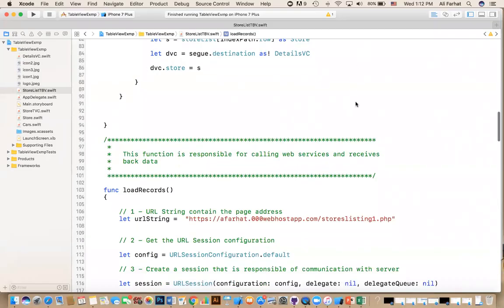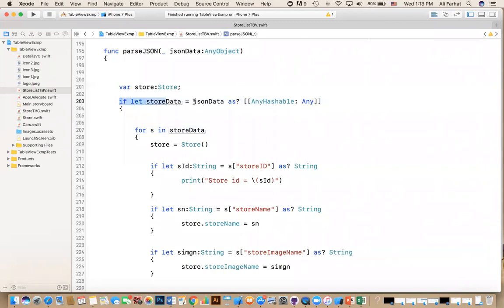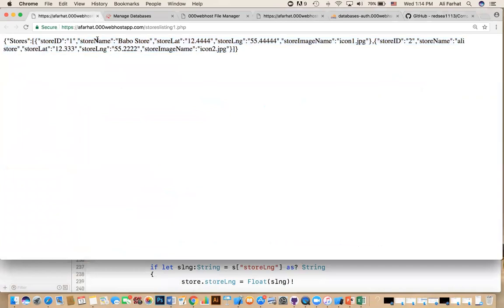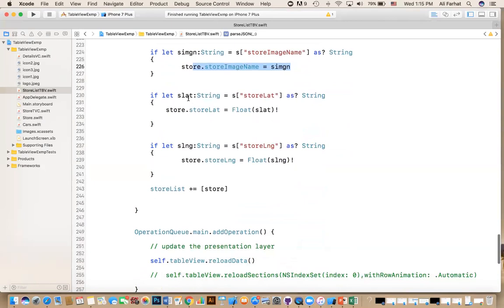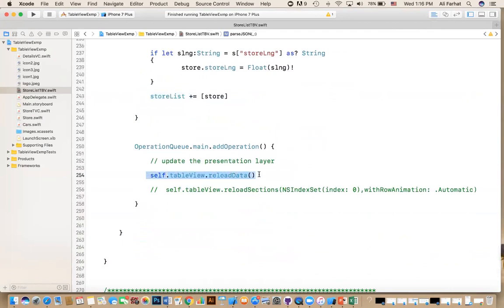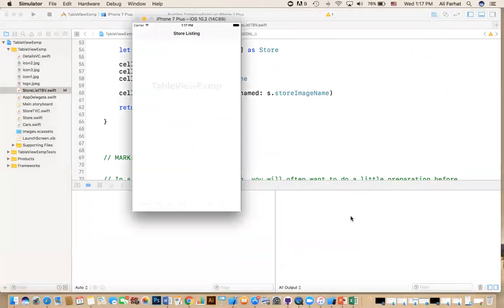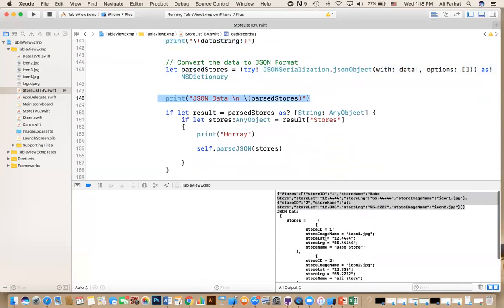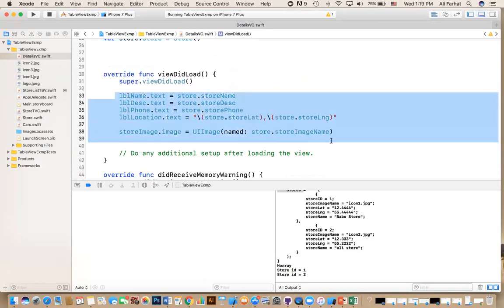401 - App with Web services - Complete Example Client Side part 2/3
This is an example of an app that download the data from a server and display the result in a table.  In this part we cover loadRecord function that download the data from the server.